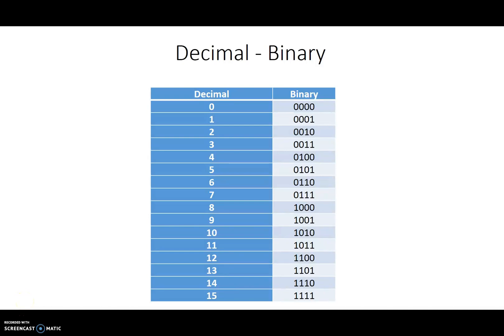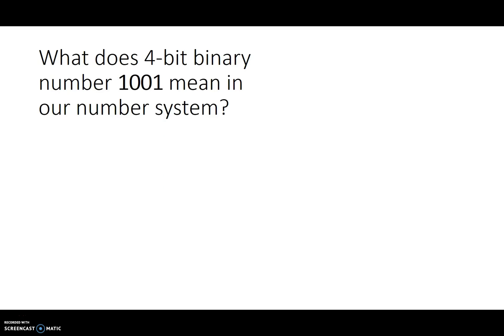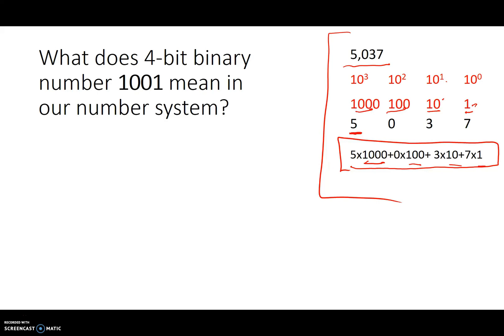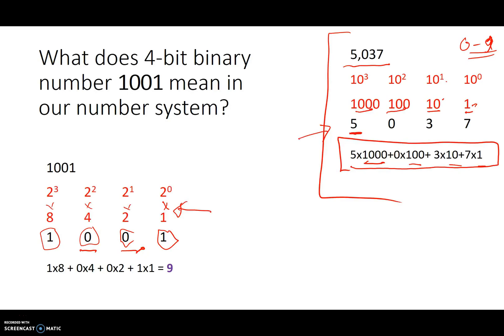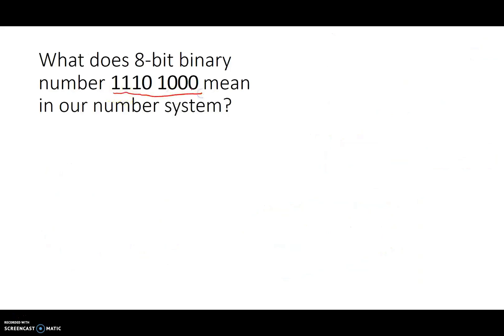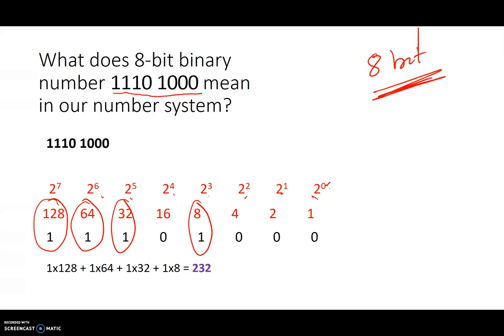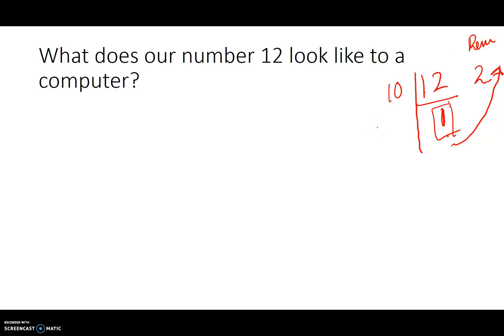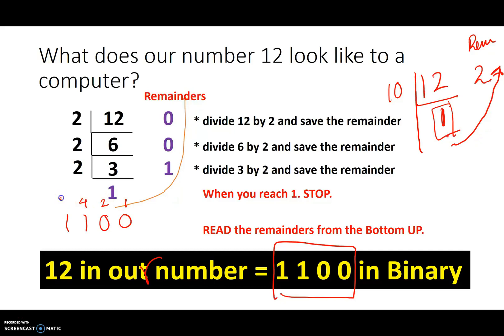Number Conversion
Converting between Binary and Decimal Number systems